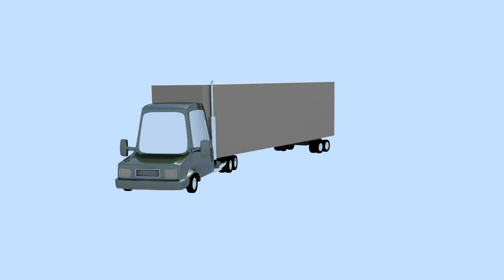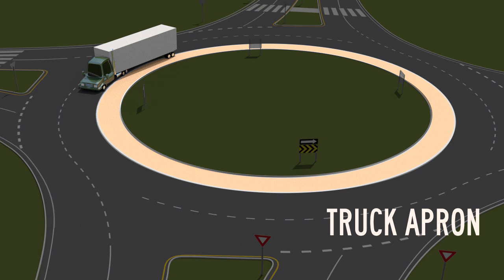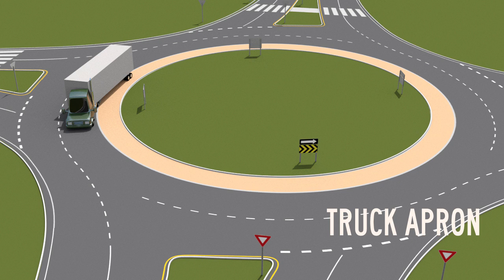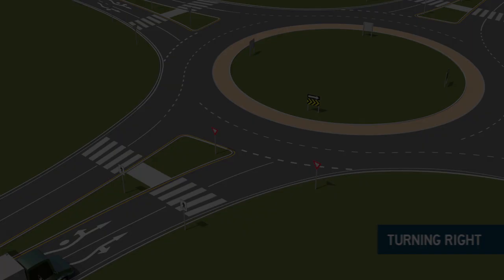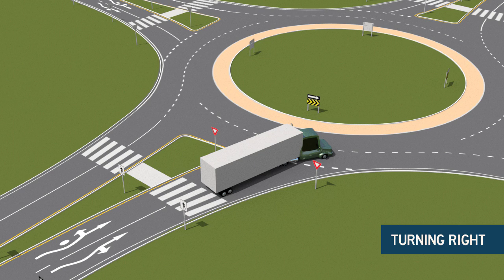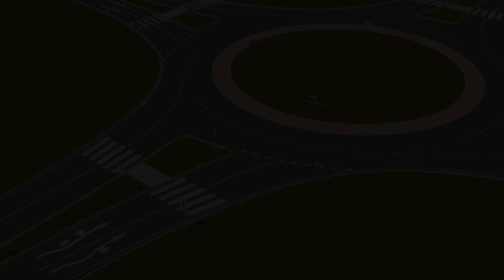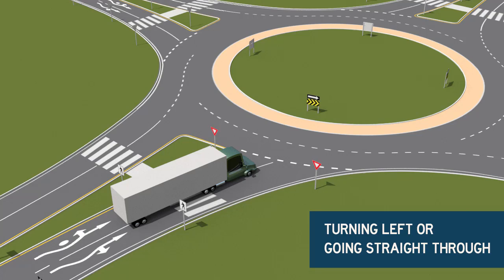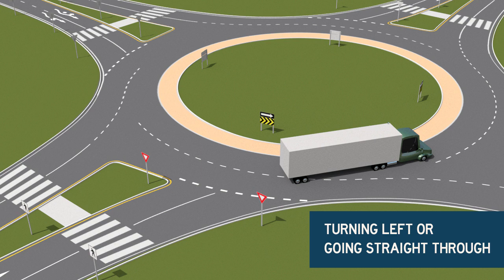Large vehicles in roundabouts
Large vehicles, especially trucks with trailers, often need extra space in roundabouts. Learn more about traffic safety in Durham Region by visiting